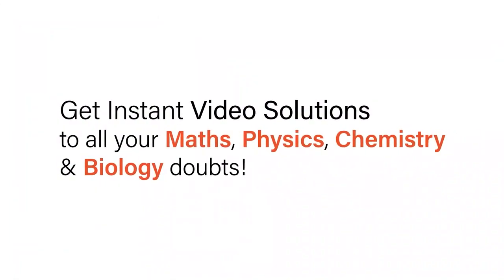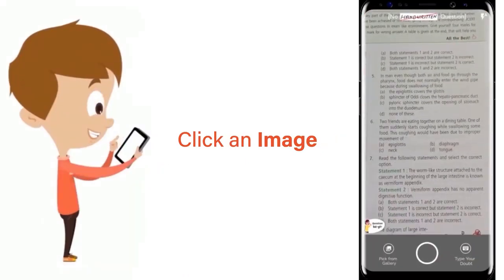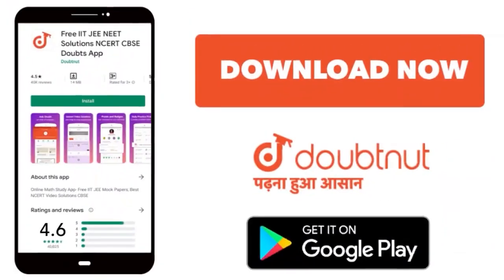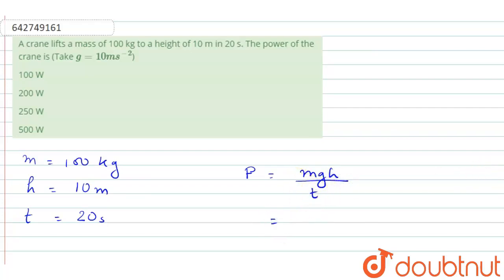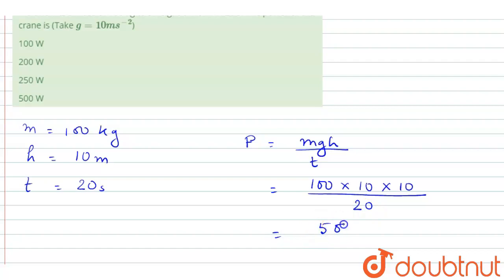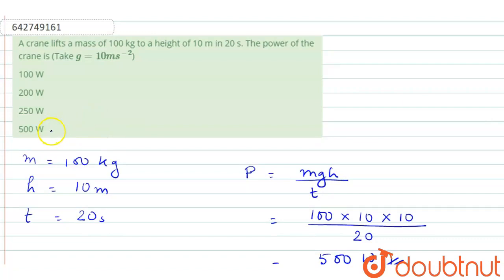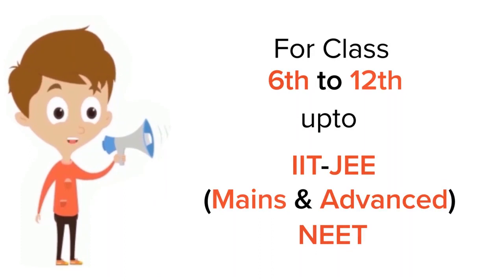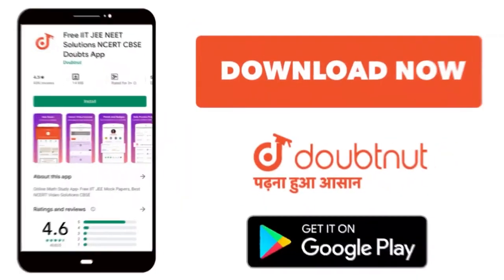A crane lifts a mass of 100 kg to a height of 10 m in 20 s. The power of the crane is (Take g = ...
A crane lifts a mass of 100 kg to a height of 10 m in 20 s. The power of the crane is (Take g = 10 m s^(-2))
Class: 11
Subject: PHYSICS
Chapter: WORK , ENERGY AND POWER
Board:NEET

👉 Have Any Query? Ask Us.